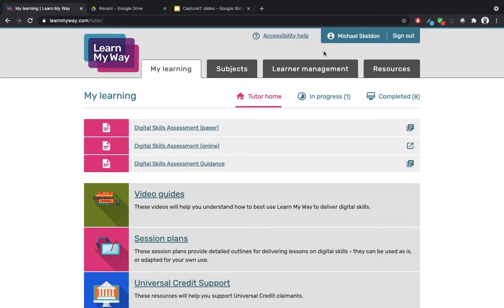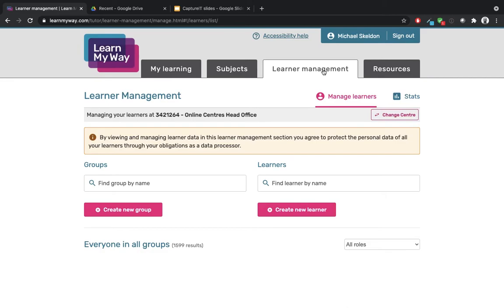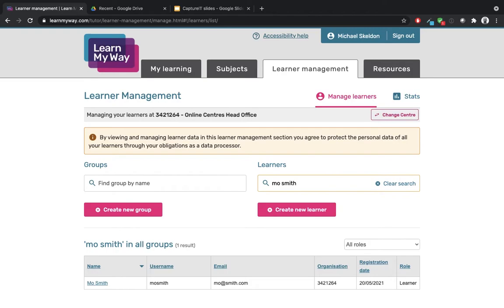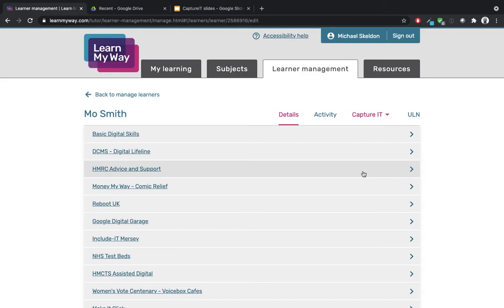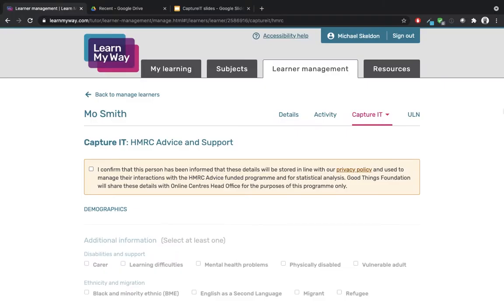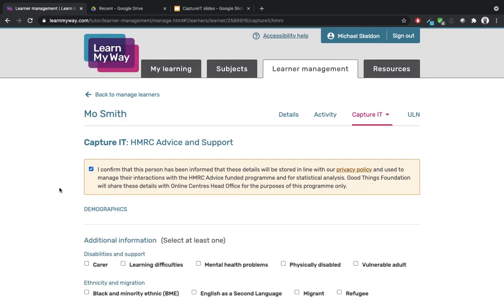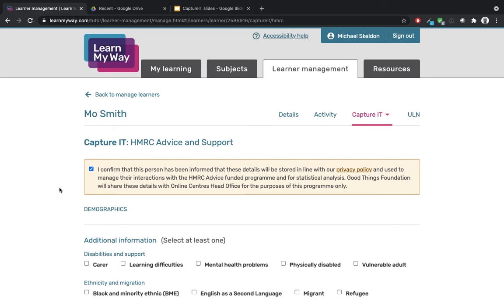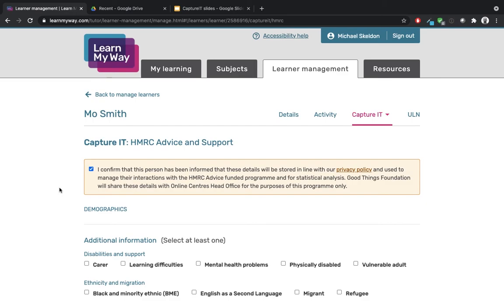Project reporting for Good Things Foundation | Essential Digital Skills Qualifications